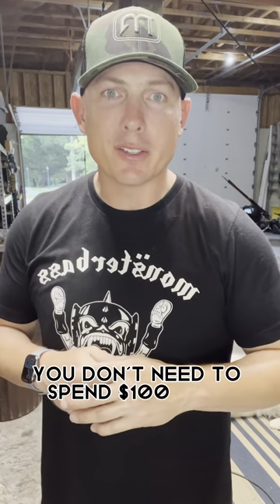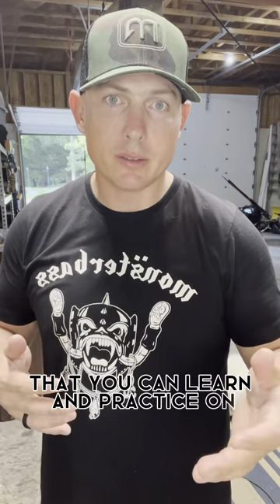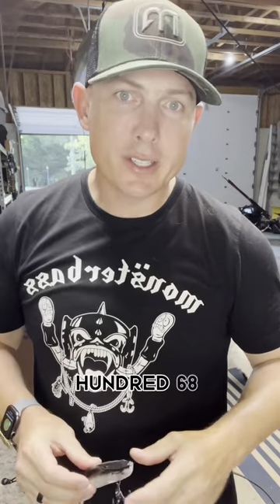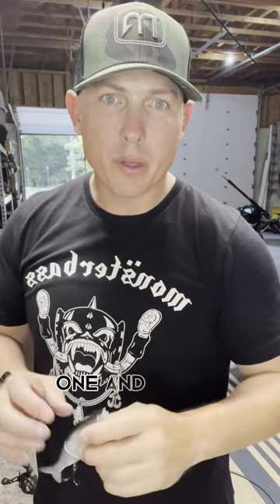Top 3 Glidebait Tips for Beginners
Glidebait got you down? Dustoff gives his top 3 tips to throwing a glidebait with confirdence.